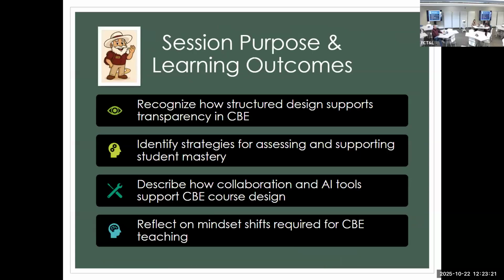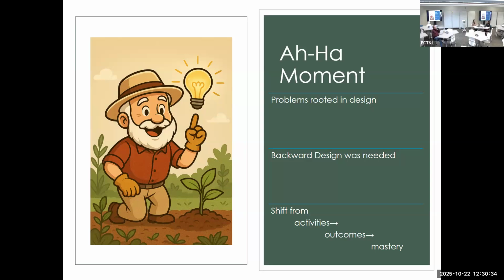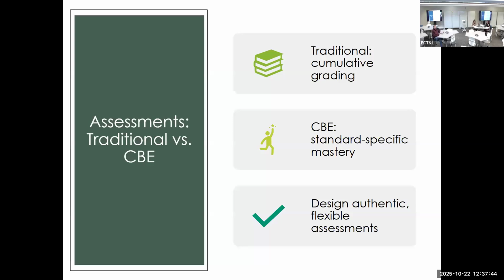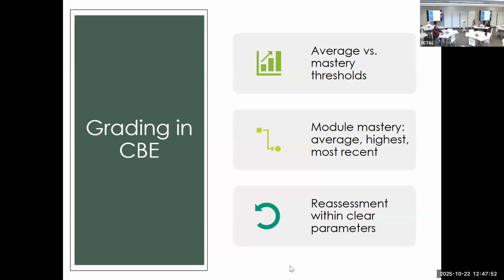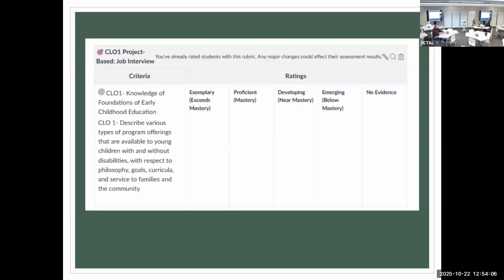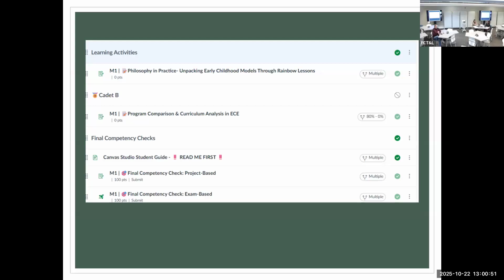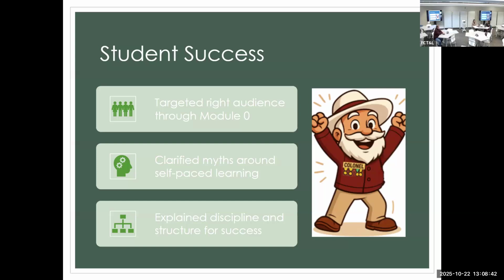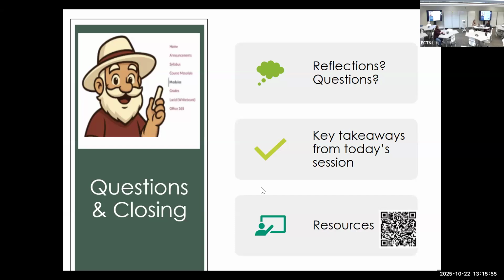TLI: From Scattered Seeds to Structured Outcomes: Growing a Meaningful CBE Course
Facilitator: Mary Sciaraffa | Co-Facilitator: Mary Adams, EKU Instructional Designer

Discover how we cultivated a Competency-Based Education (CBE) course with collaboration, curiosity, and Mr. Colonel. In this session, we’ll share our candid journey as a faculty member and an instructional designer who began with limited knowledge of CBE but co-created a successful course by embracing collaboration, iterative thinking, and the strategic use of AI tools. Together, we navigated fundamental questions: What does “competency” really mean in our context? How do national competencies align with course outcomes? What does student mastery look like—and how can it be demonstrated and assessed?

With the help of each other and the right AI prompts, we moved from scattered ideas to a structured, student-friendly design. You’ll hear how we navigated uncertainty, leveraged technology, and ultimately built a more intentional, learner-centered experience. Join us for an honest, practical look at the “behind the scenes” of our design process—missteps, insights, and all—and leave with ideas and tools to support your own CBE journey. There may even be a cameo from Mr. Colonel.

This session was presented as part of the Teaching and Learning Innovation series at Eastern Kentucky University on October 22, 2025.